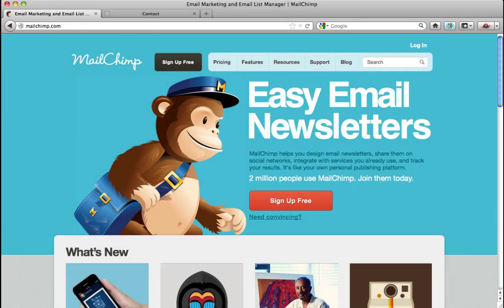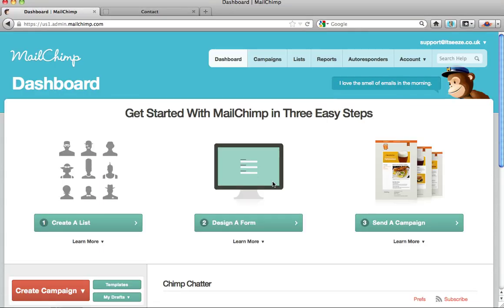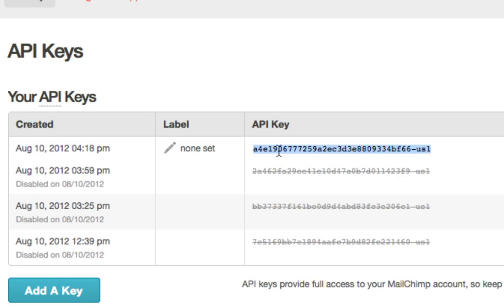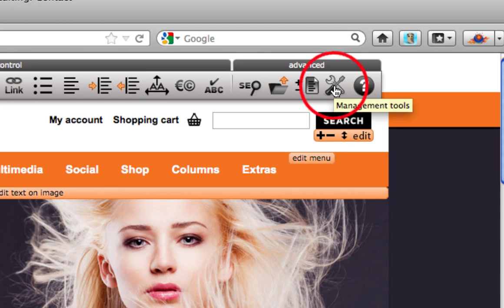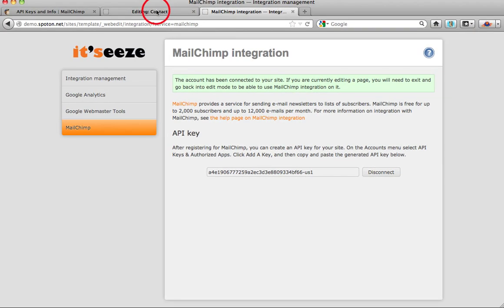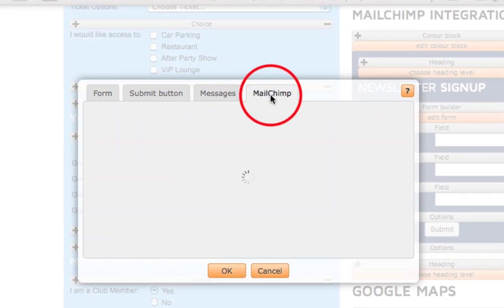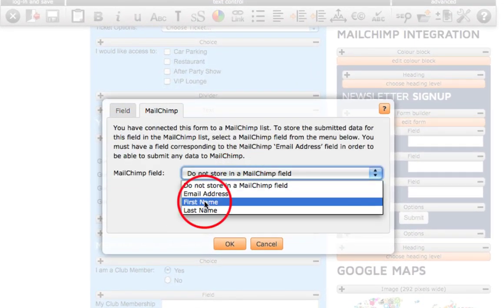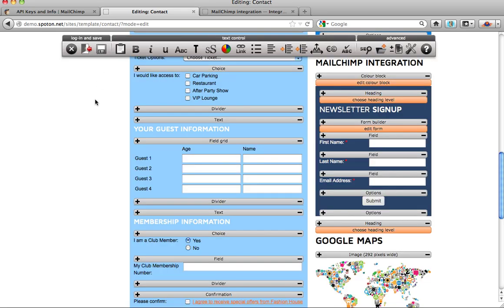How to connect your MailChimp account with your it'seeze website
How to video demonstrating you how connect your MailChimp account with your it'seeze website in a simple and easy to follow manner.